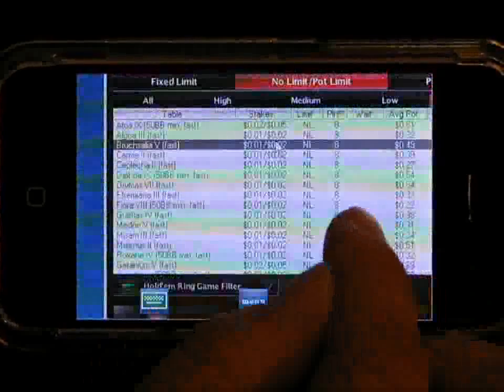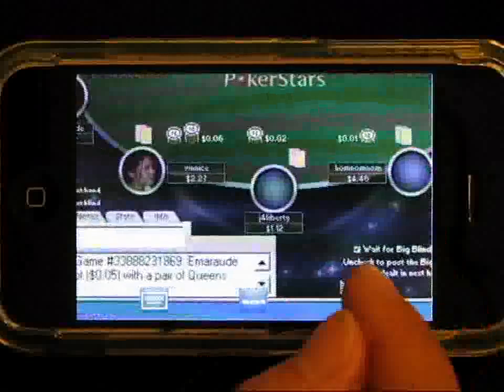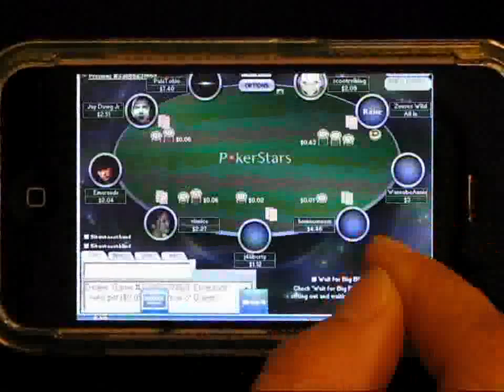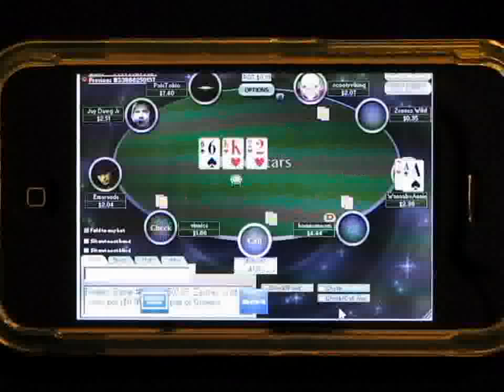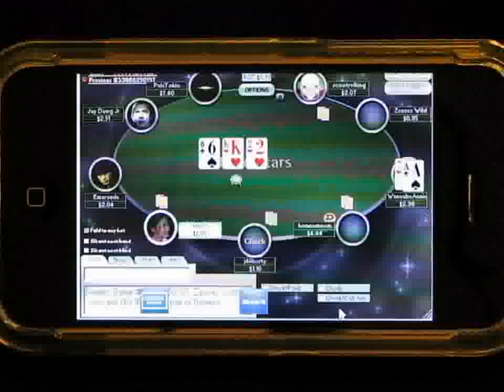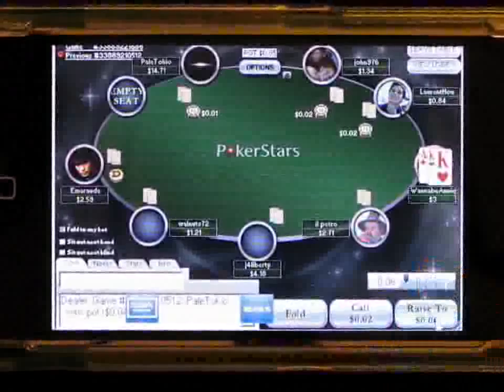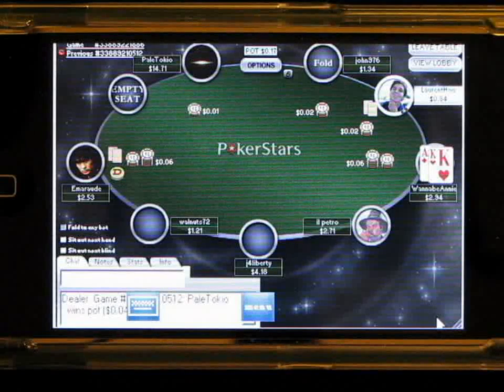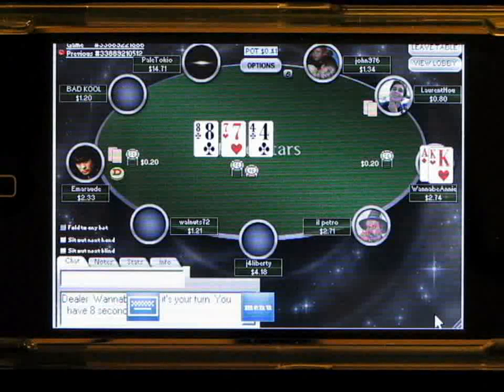Full Tilt on iPhone using PC4Mobile.com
HomePage video for PC4Mobile.com showing the ability to play PokerStars on the iPhone using our VPN encrypted service